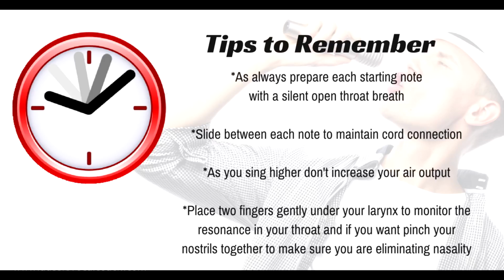Your Voice is Missing THIS – Unlock Your Full Vocal Power!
🎤 Feel like your voice is weak, breathy, or lacks power? You’re probably missing a key vocal technique that could completely transform your singing! In this video, I’ll show you the #1 secret to unlocking your full vocal power so you can belt high notes, project effortlessly, and sing with confidence—without strain!

✅ What you’ll learn in this video:
🔹 The hidden technique that instantly boosts vocal strength
🔹 Why your voice sounds weak (and how to fix it fast!)
🔹 A simple twang vocal exercise for effortless power & resonance
🔹 How to belt high notes correctly without pushing or straining

🔥 Practice this technique, and you’ll hear a huge difference in your voice!

Video Transcript

Hi my name is Ian Castle.  I'm a professional vocal coach and performer from Australia and I am here to help you become a better singer.

Today I'm going to share one of my favourite vocal exercises that will help you create more power in your voice with no extra effort.

A lot of singers and myself included can fall into the trap of using too much breath force to create a louder tone.  When used sparingly for vocal effect and impact your voice will be fine but if it becomes a technique habit you will suffer fatigue, strain, a distortion of tone and a limited range.

There is a resonance technique you can apply to your singing that can give you up to a 20db increase in volume without using any extra air.  It is called twang.  Some examples of twang in speech are a horse race caller or a fight announcer.  It is also a key vocal ingredient in learning how to belt.

Twang is often confused with nasality.  Watch in the video as I vocalise the sound Yeah

You may initially think that is a nasal tone.  However if I block my nose, which is a way to eliminate nasality, I can produce the same tone.

Twang is produced just above the vocal chords using the epiglottis so resonance sensations will be very much in your throat.  The goal of the exercise we are about to do is to maintain this bright sound through a decent amount of range.

Your goals for this exercise are the following:

* as always prepare each starting note with a silent open throat breath
* slide between each note to maintain cord connection
* as you sing higher don't increase your air output
* place two fingers gently under your larynx to monitor the resonance in your throat and if you want pinch your nostrils together to make sure you are eliminating nasality.

I'm going to cover a decent amount of range as every voice is different.  This is primarily a throat resonance singing exercise so resist the temptation to flip into head voice.  When you get to the point where it's a little challenging to sustain the notes that's where you should stop and wait for the exercise to return to a more comfortable pitch.

Ok that is the vocal exercise for twang singing and belting. How did you go?  I'm Ian Castle and I'll be back very soon with another 5 minute singing lesson and singing exercise.

--- Free Beginner and Advanced Vocal Routines